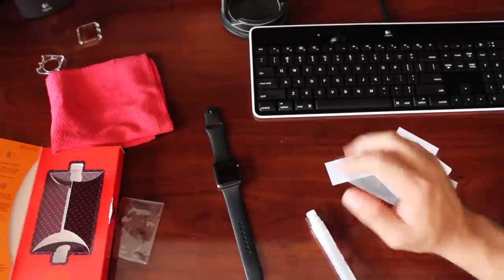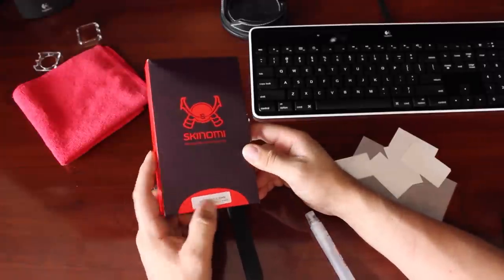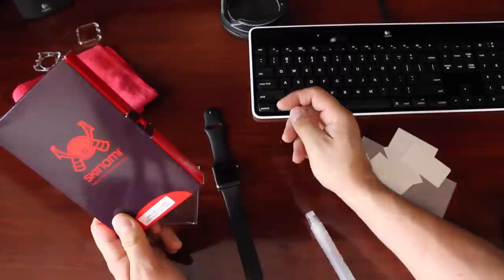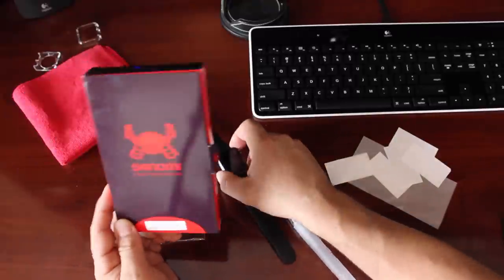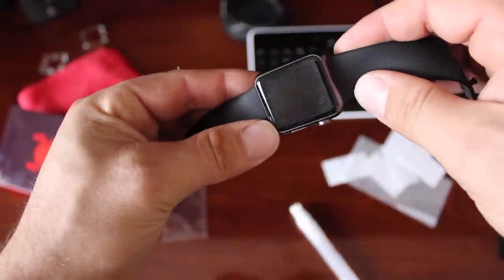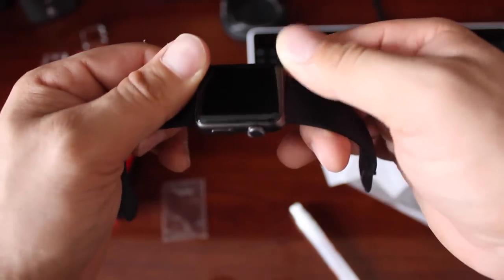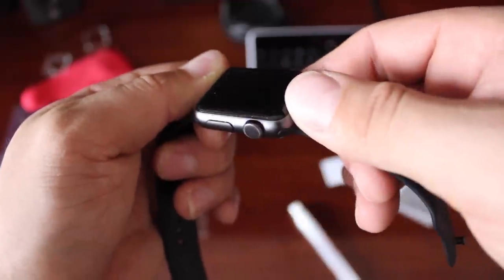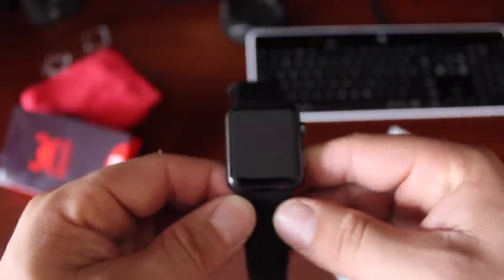Skinomi® TechSkin Apple Watch Screen Protector